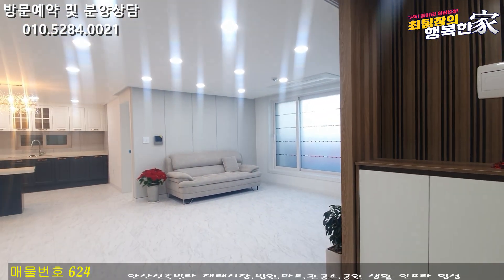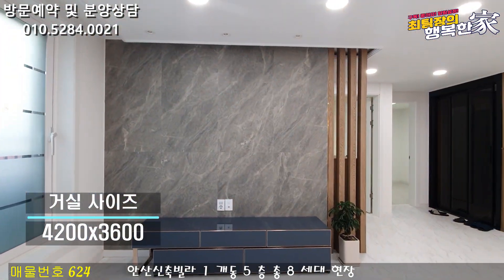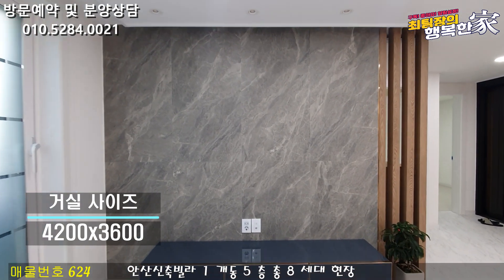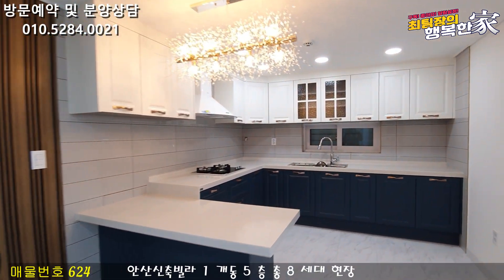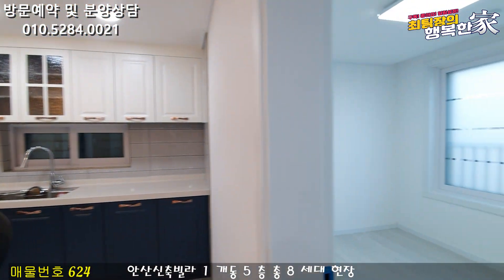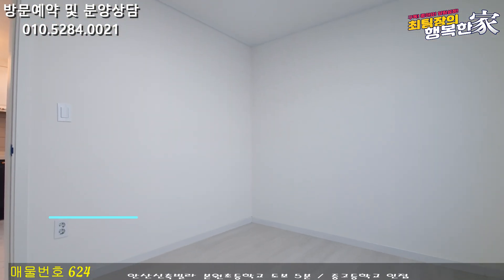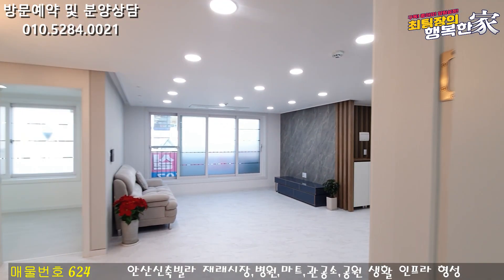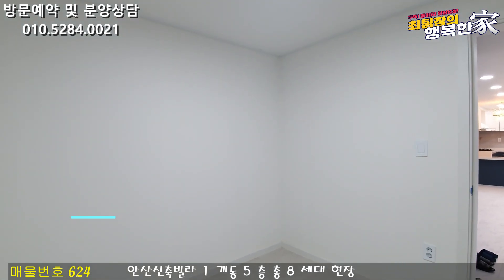안산신축빌라 38평형 대형 4룸!! 수인분당선 사리역 역세권 까지 누려요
현장위치 : 경기도 안산시 상록구 본오동
실입주금 : 분양사무실 문의

*특장점 : 잔여세대 분양 (방4 욕실2 베란다 )

무상옵션 : 시스템에어컨 시공